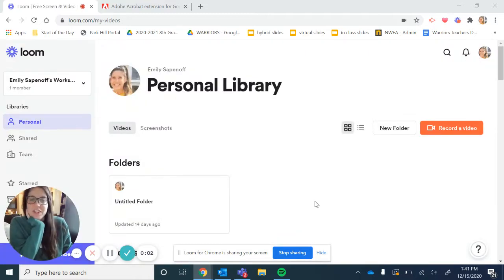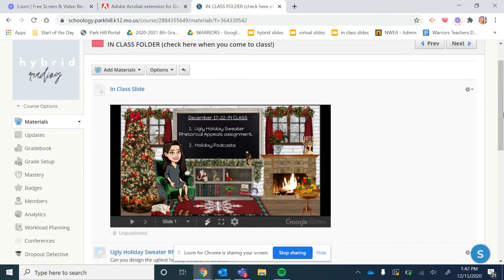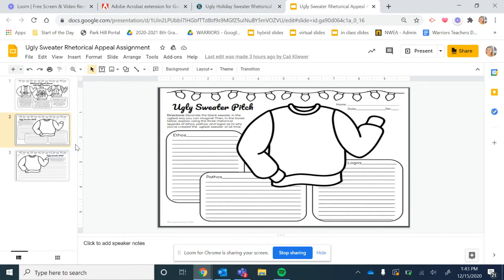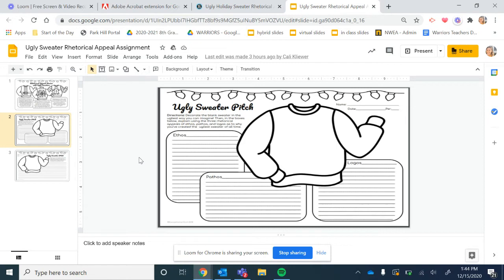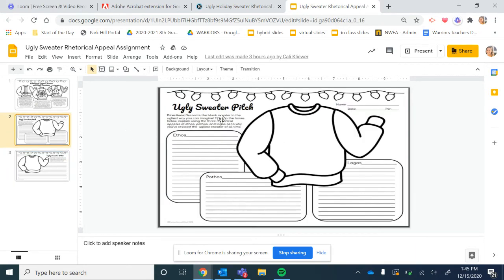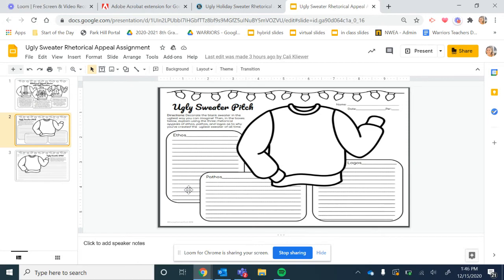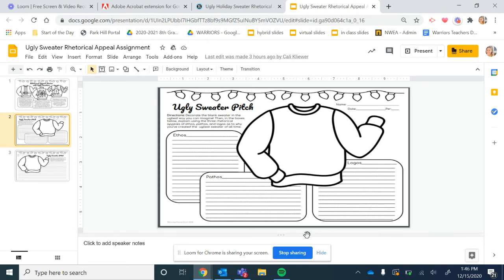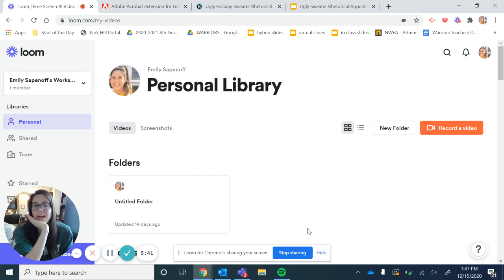Ugly Holiday Sweaters using Rhetorical Appeals Assignment Instructions